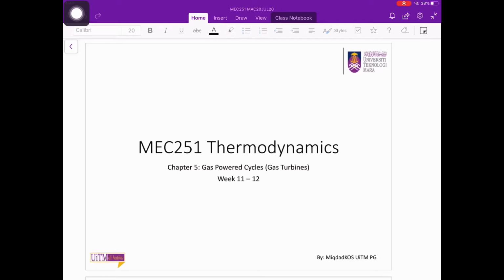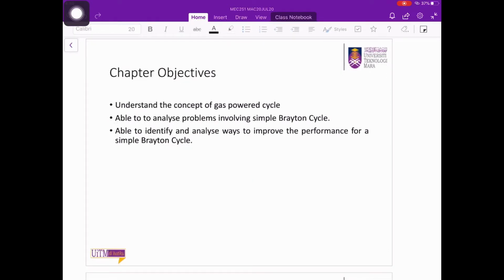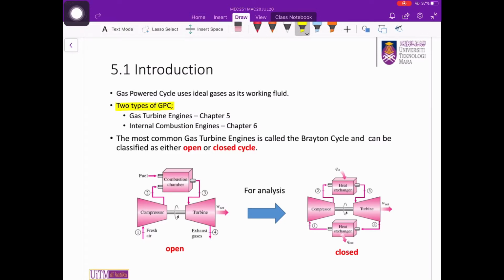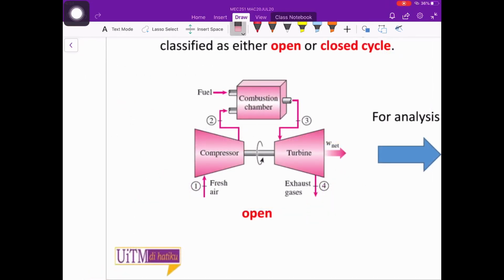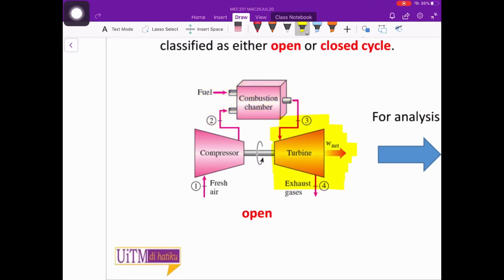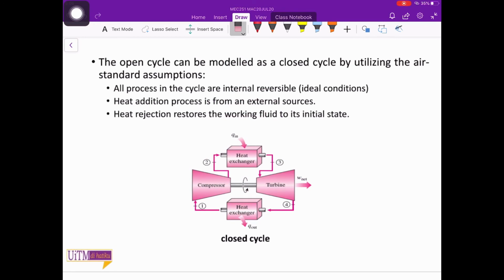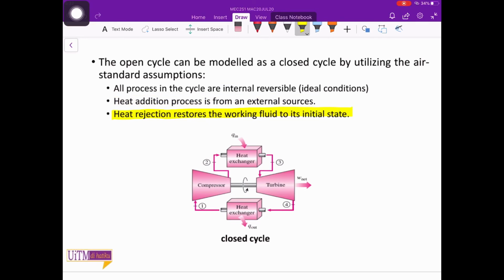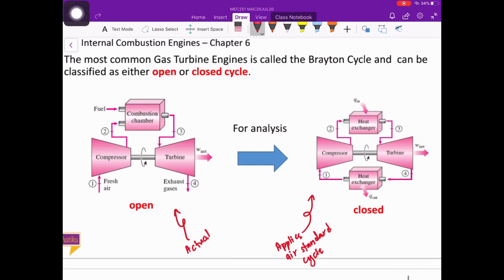MEC251 5.1 5.2 Introduction and Air Standard Cycle Assumptions